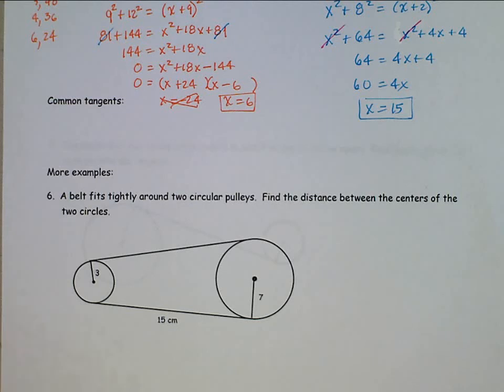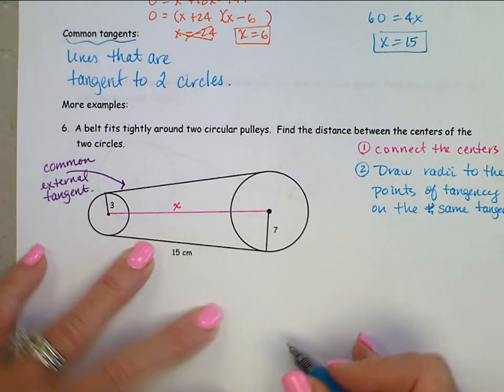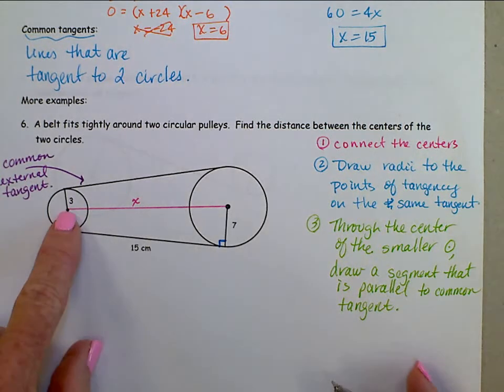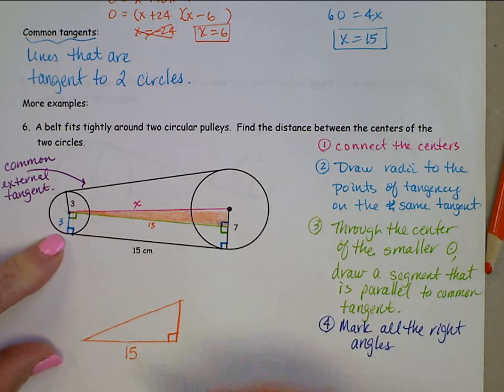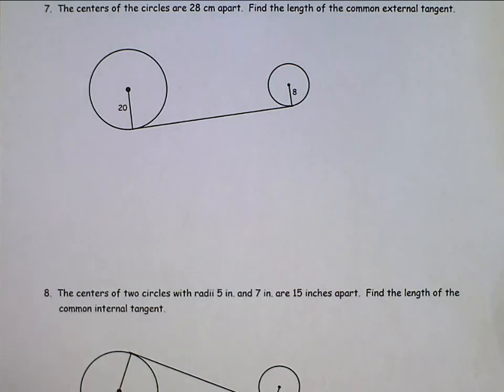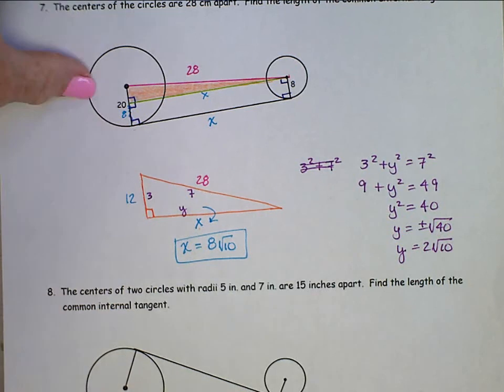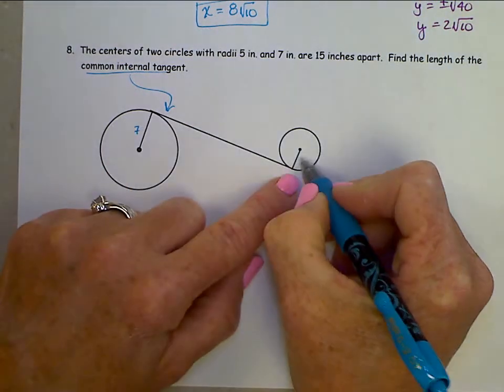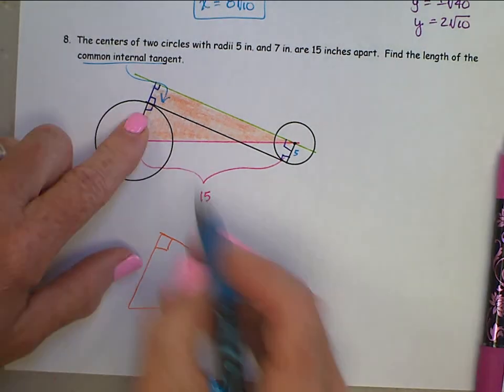Geo video 11 1 p2 3